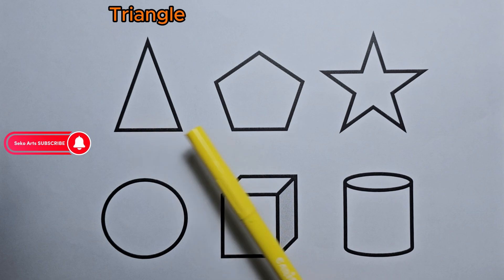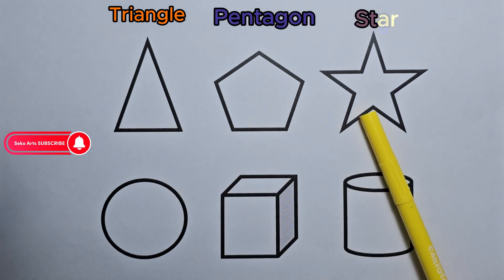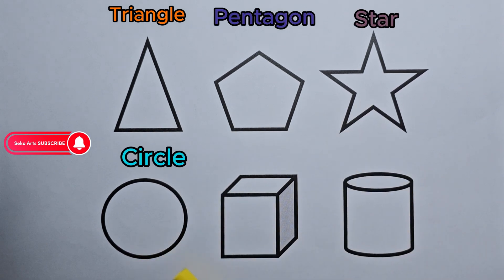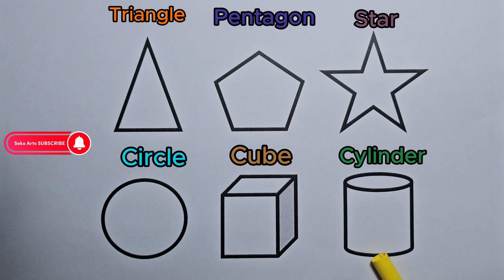Preschool Learning Videos Let's Learn Geometric Shapes in English | Tutorial Videos for Kids